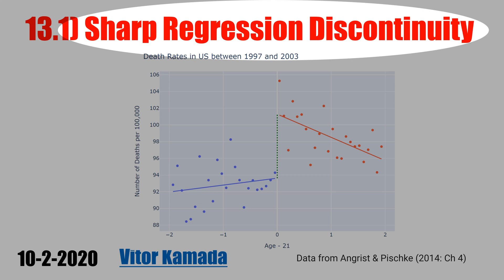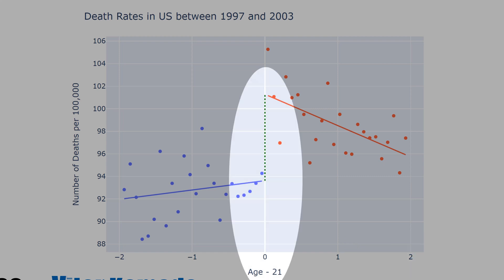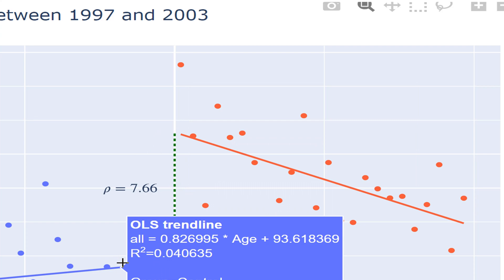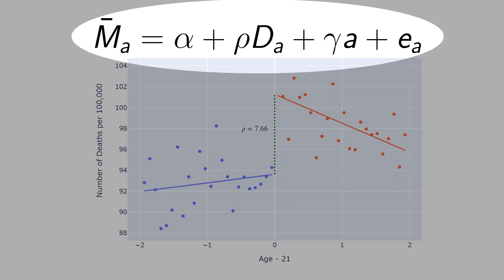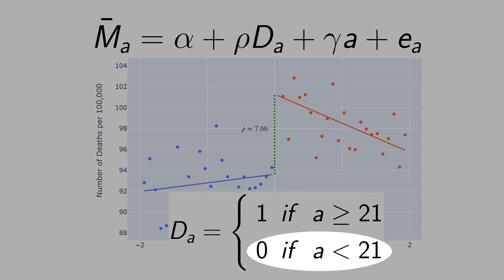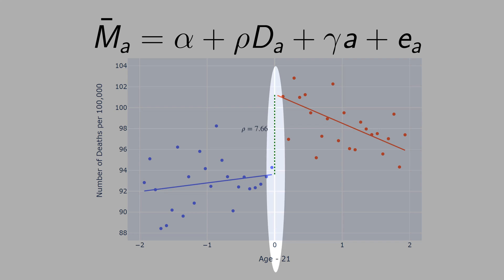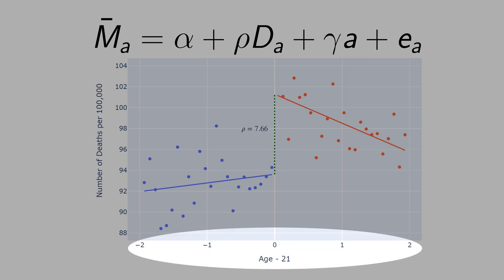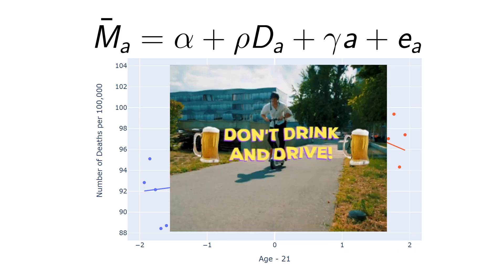13.1) Sharp Regression Discontinuity